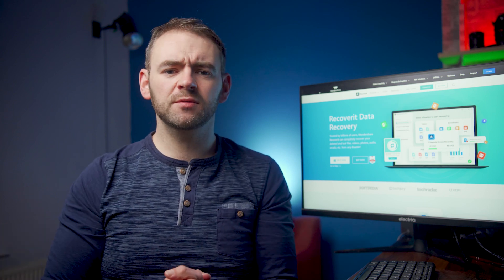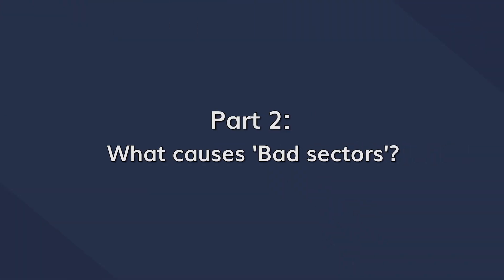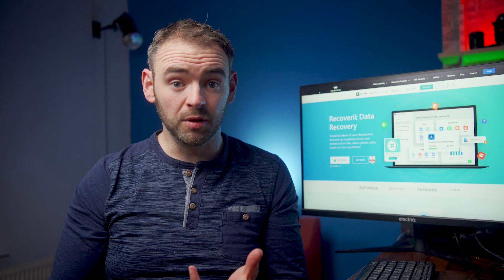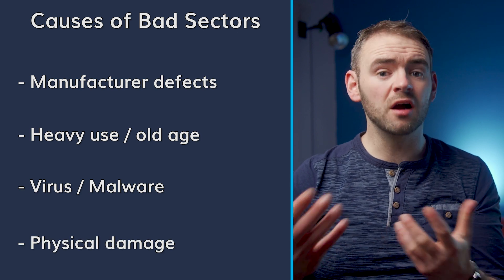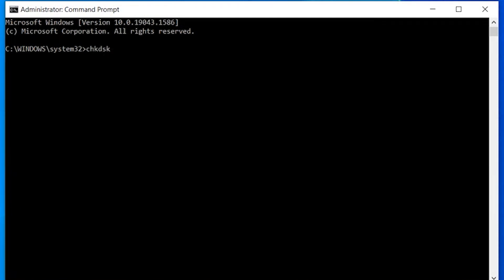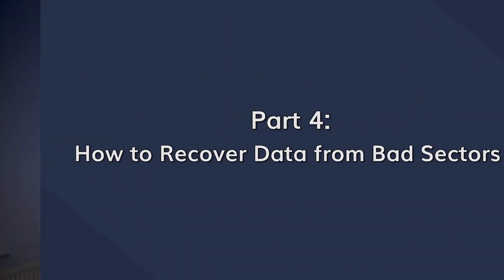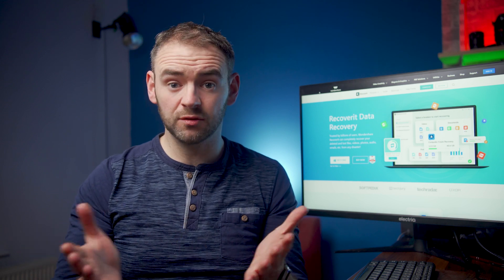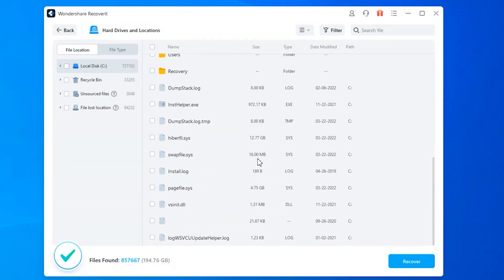How to Recover Data from Boot Sectors or Bad Sectors on Hard Disk Drive?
If you are also dealing with a hard drive that contains bad sectors, this video is for you. Recover data from bad sectors Step-by-step text tutorial 👇

Bad sectors on a hard drive are storage spaces that have gone defective due to different external factors such as the presence of malware or physical damage. When there are bad sectors on a hard drive, users are unable to access the data or even add any new files to it. In this episode, we have discussed what you can do to repair the bad sectors on a hard drive. We have also shared the detailed procedure to recover data from such a damaged hard drive using our professional data recovery solution - Wondershare Recoverit. So, make sure to watch this episode till the end and follow the instructions to get back your personal files from a hard drive that has bad sectors on it.

0:00 Intro
0:38 Part 1: What is A Bad Sector?
1:08 Part 2: What Cause the Bad Sectors?
1:53 Part 3: How to Fix Bad Sectors on Hard Drive?
3:03 Part 4: How to Recover Data from Bad Sectors or Boot Sectors?